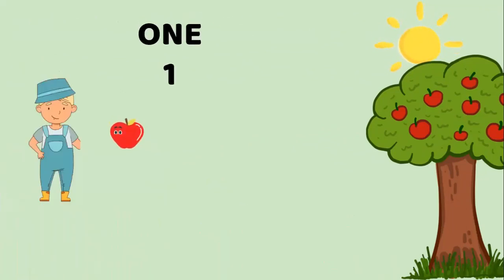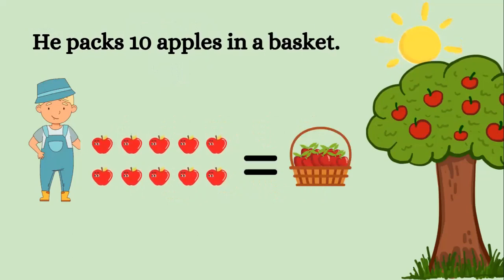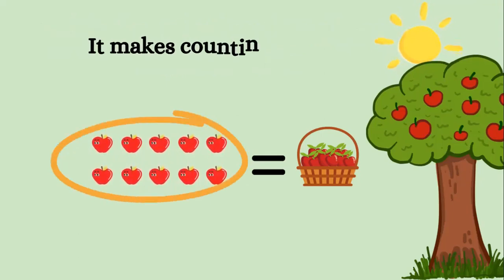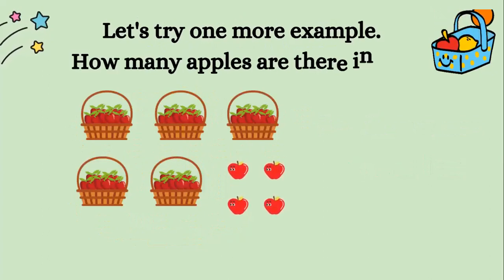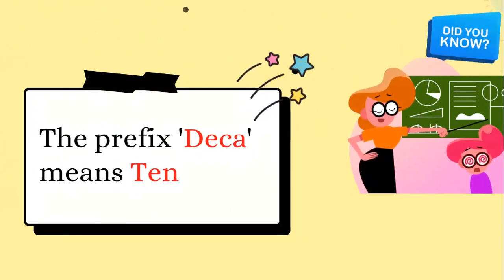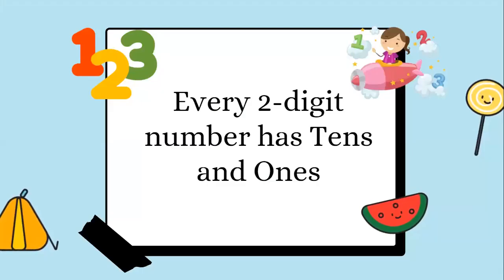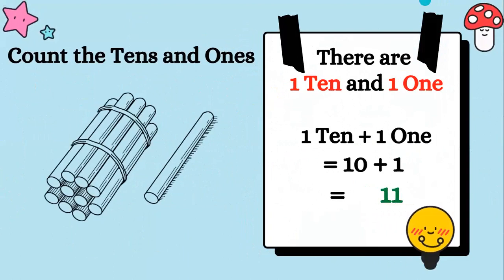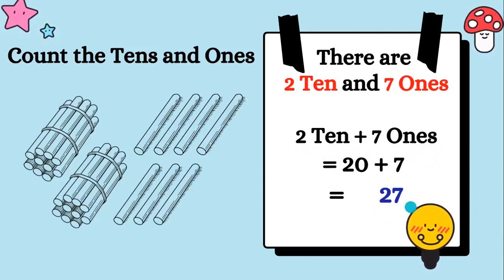Class 1| Ones Tens In Maths (Regrouping Tens and Ones) | Learning With M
Welcome to Learning With M- Maths with Grade 1 series. Learn Maths online through these Maths videos for kids by Learning With M. Learn the meaning of Tens and Ones in Maths. In this video, you will learn the Bundling of Ones into Tens. Need help with your Class 1 Math lessons? You're in the right place!

I will teach you how to count objects by bundling ones into tens. You will also learn regrouping of ones. In the end, we will practice Maths questions for Class 1 related to Tens and Ones.  Let's make Maths for Grade 1 super easy and fun!

More Math videos for Grade 1:-

About Learning With M: This channel offers instructional videos that are directly aligned with math standards. Teachers, parents/guardians, and students from around the world can use this channel to help with maths content in many different ways. All material is absolutely free.

Hopefully, this video is what you're looking for when it comes to learning Grade 1 Maths.